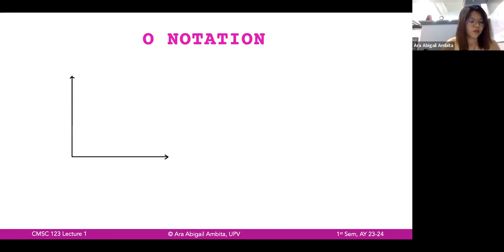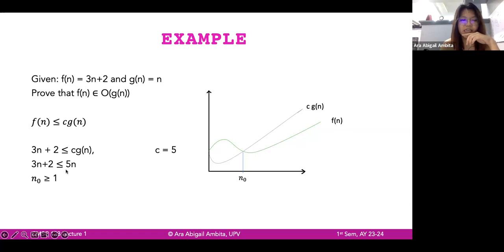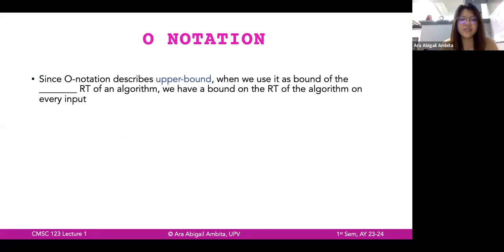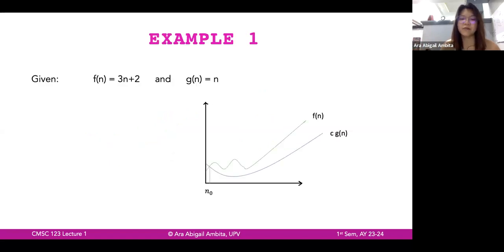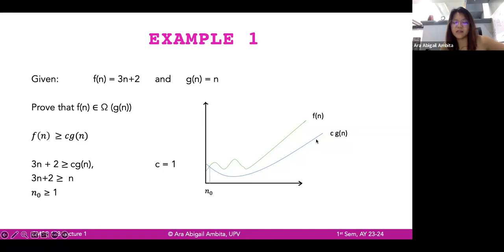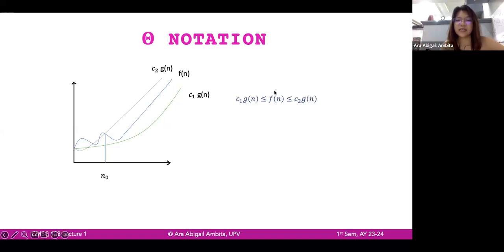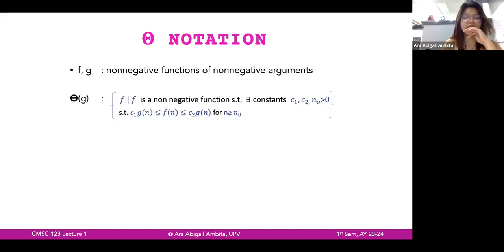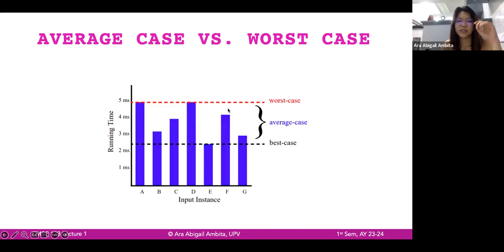3 - Big O vs Big Omega vs Big Theta | Asymptotic Notations